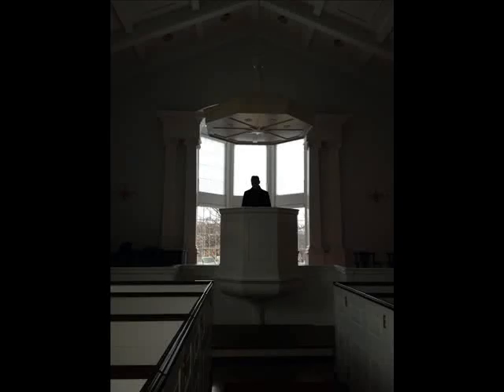"You are the Christ!" (Mark 8)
"You are the Christ!" (Mark 8:29)

This confession is the center of the book of Mark. While Peter's confession of faith, representing him and the rest of disciples, is accurate, it is clear that the disciples did not yet have a full understanding of what this confession meant yet. From this point, Jesus began to predict His death and resurrection (Mark 8:31), also establishing the model/example for discipleship: giving up one's life rather than saving it (Mark 8:34-38).